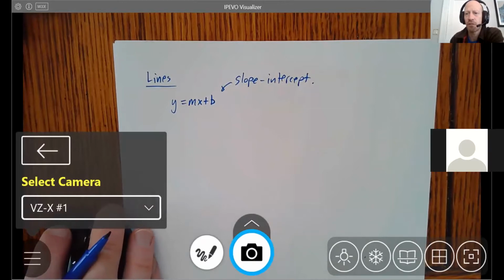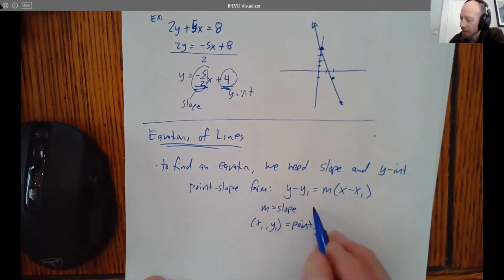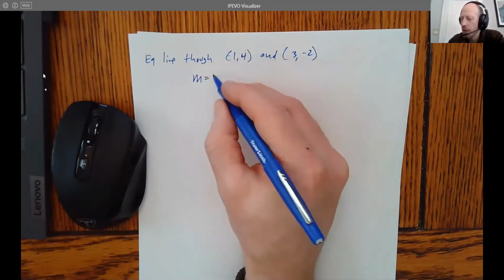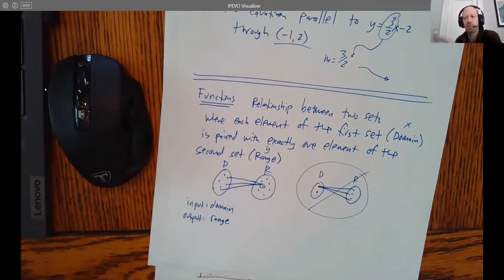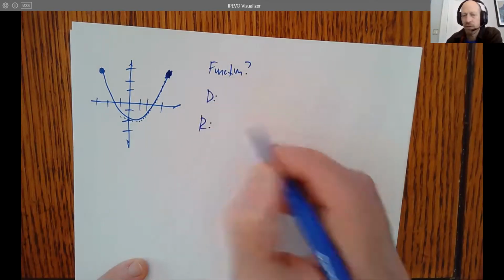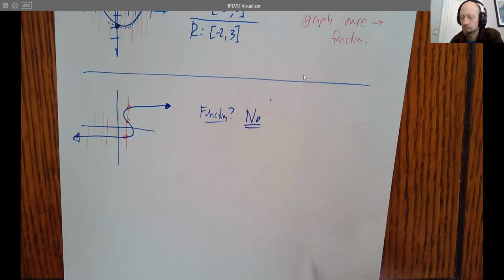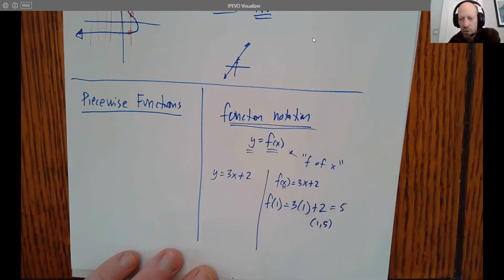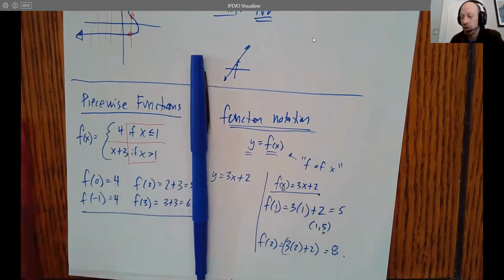Math 980 - Lines and Functions